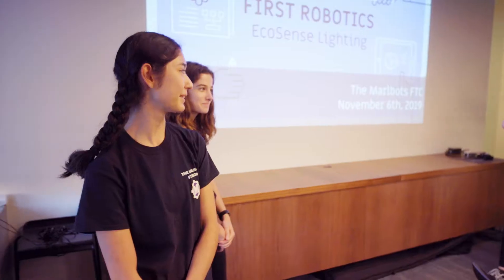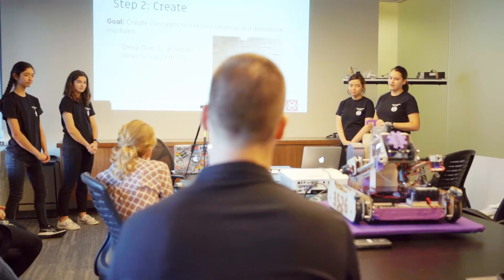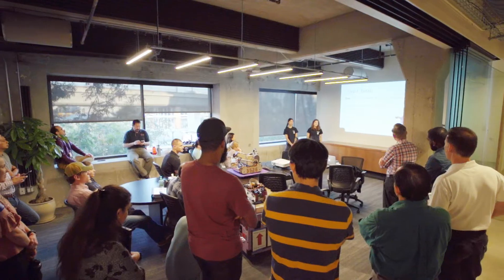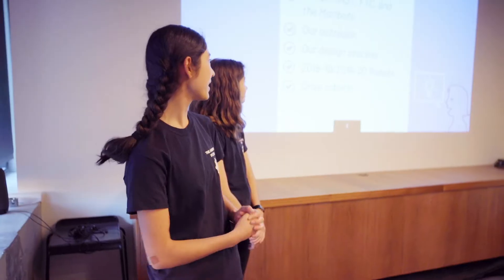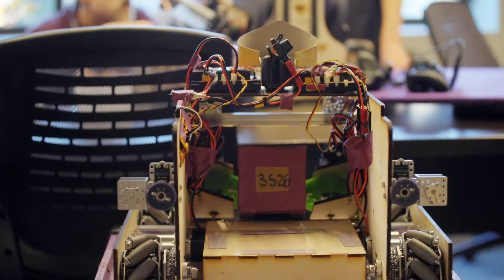The Marlbots Visit Ecosense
Worlds collided as the young engineers from Marlborough paid a visit to Ecosense to talk shop and compare notes (and play with robots, of course).